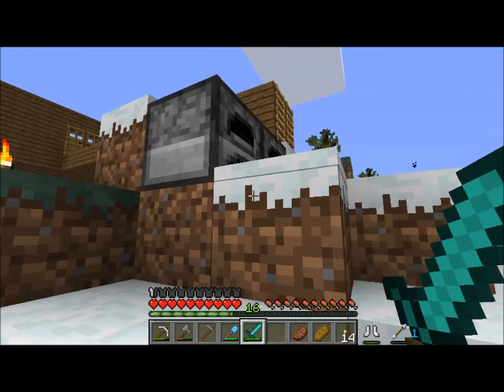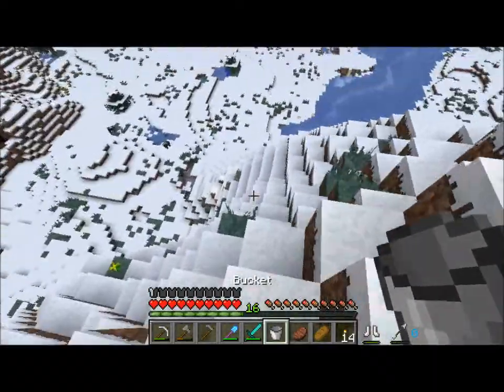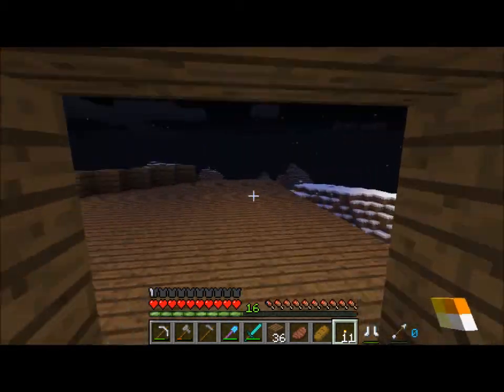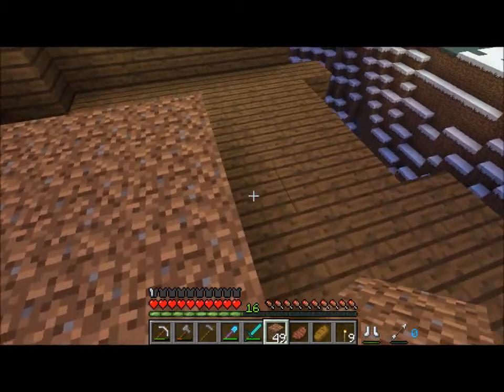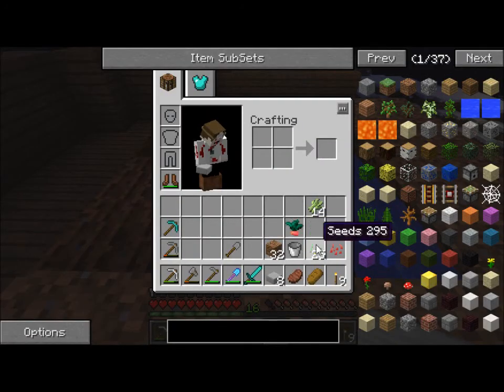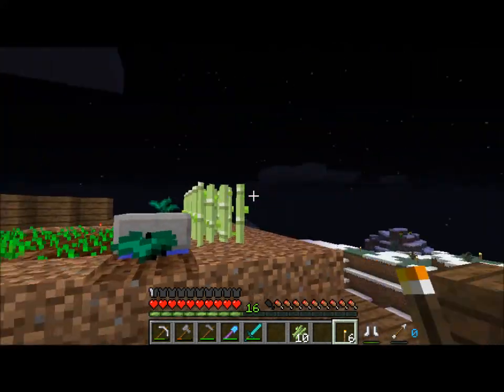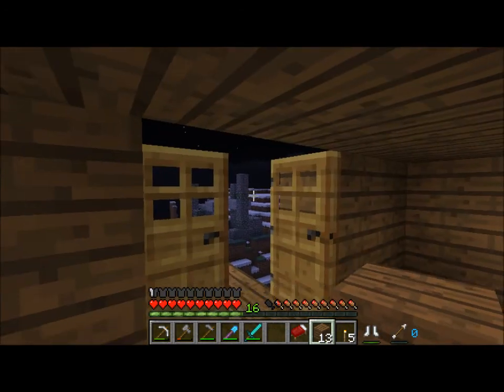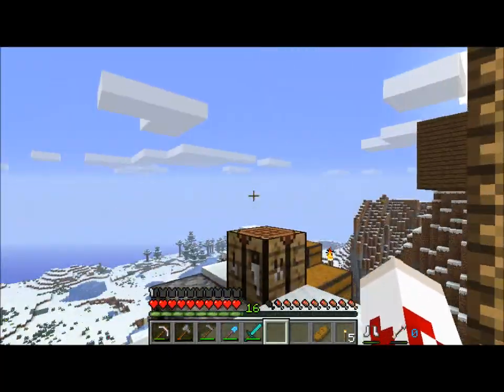Advanced Minecraft - Hexxit Ep 7 - Skybase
DoctrZombie takes Advanced Minecraft up a notch with the Exploration based mudpack "Hexxit". Join us for this multi-part Minecraft series, leave comments providing direction, and let's make this a "Let's Play" Hexxit edition!

This Episode: DZ moves into the sky!